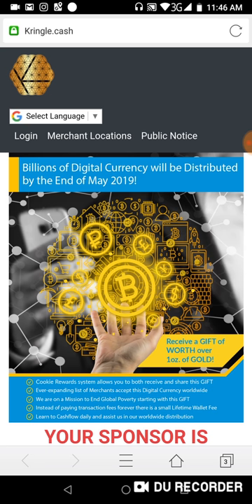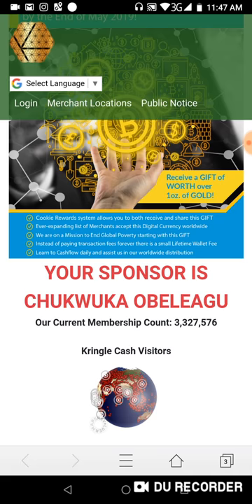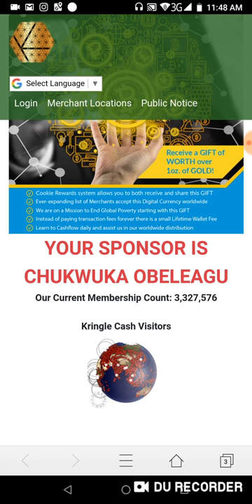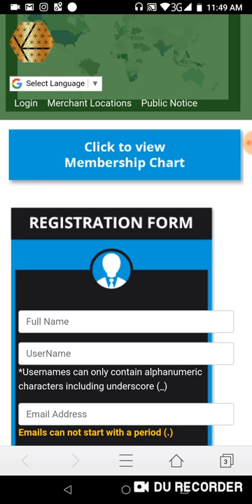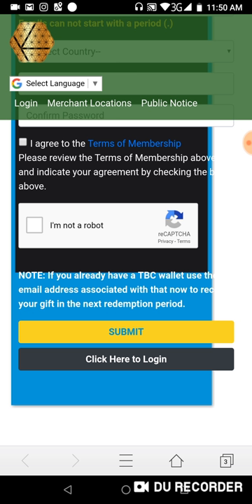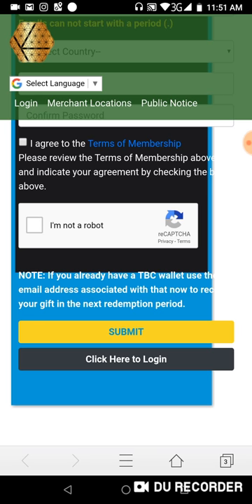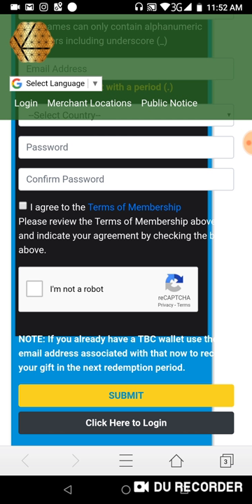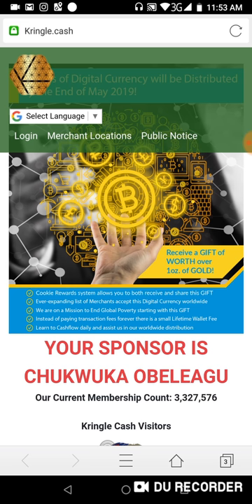TBC: New Kringle.Cash Registration Format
and register